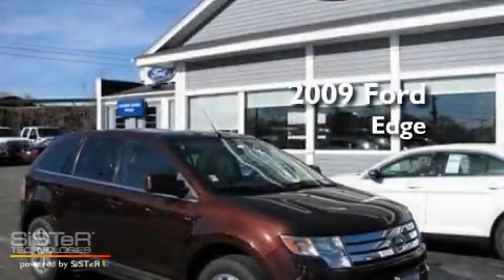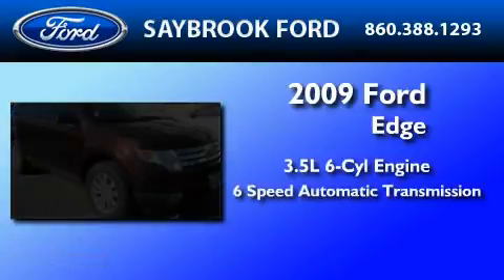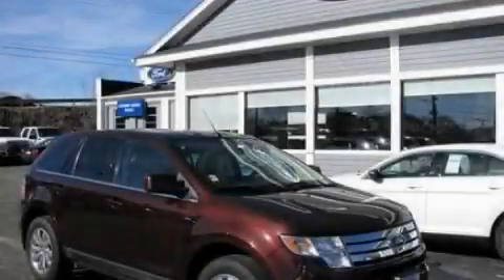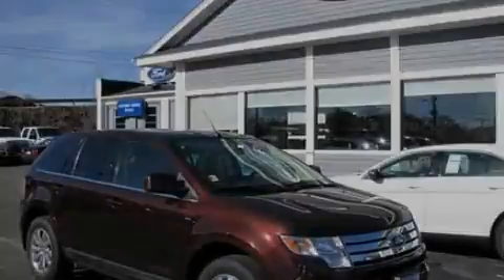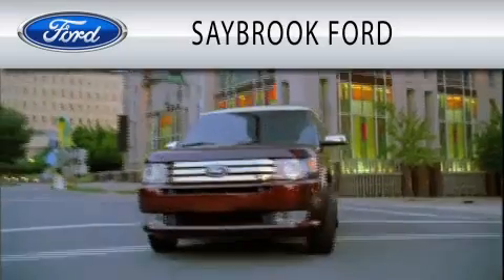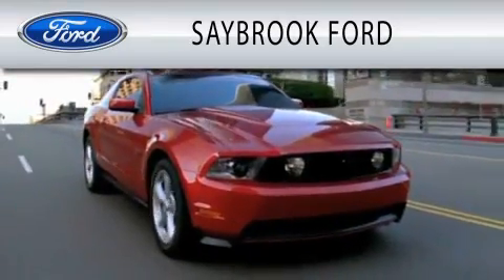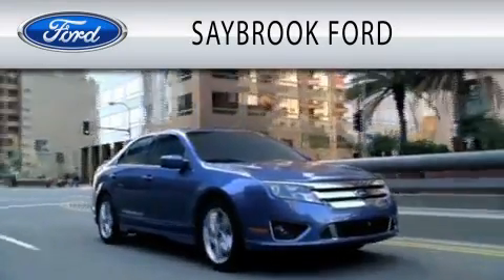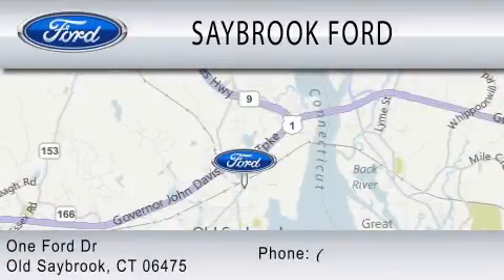2009 FORD EDGE Old Saybrook CT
Year : 2009
 Make : FORD
 Model : EDGE
 Engine : 3.5L V6
 Trans . : AUTO 6SPD
 Exterior : CINNAMON METALLIC
 Miles : 36,042
 Interior : CAMEL
 Stock : 9169A